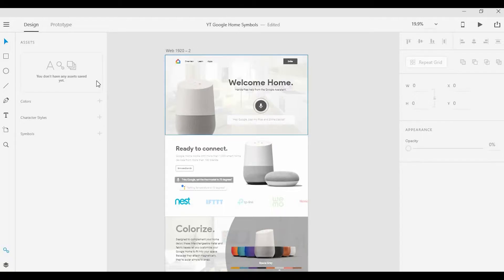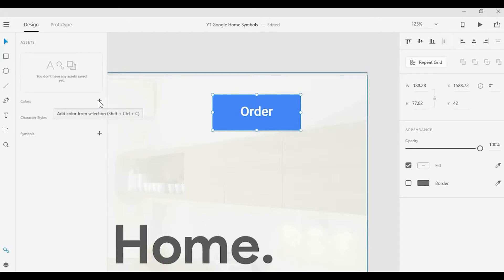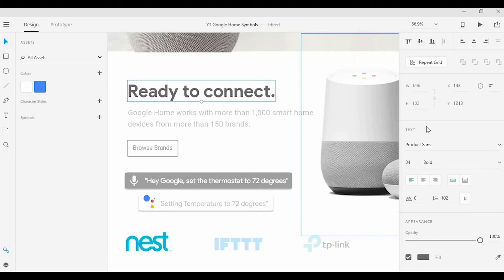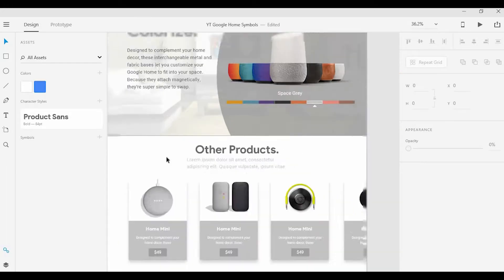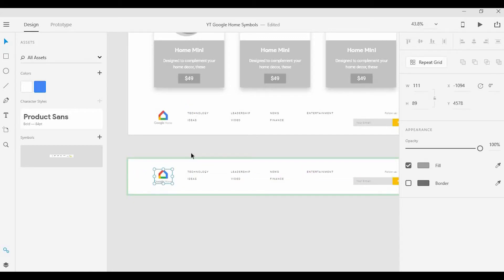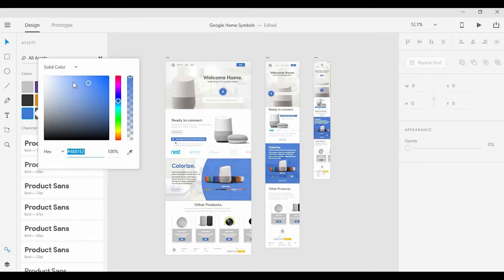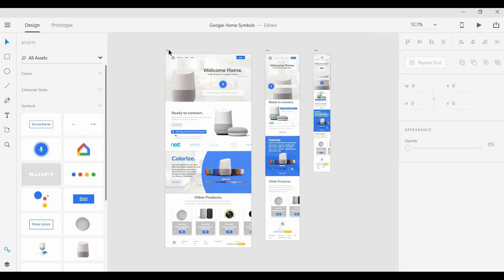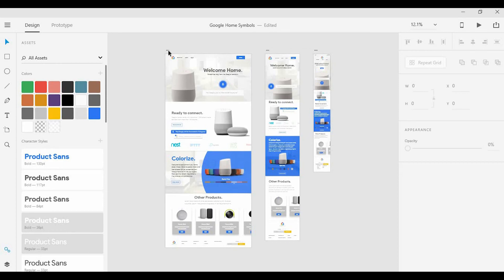How to use Assets in XD [design tutorial]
In this video, I go through and show you how to use the asses panel in Adobe XD including: colors, character styles, and symbols. The Assets panel is essential when designing, as you'll save lots of time by storing design elements for use across multiple artboards, making multiple changes across the artboards, and keeping text styles consistent throughout your project.